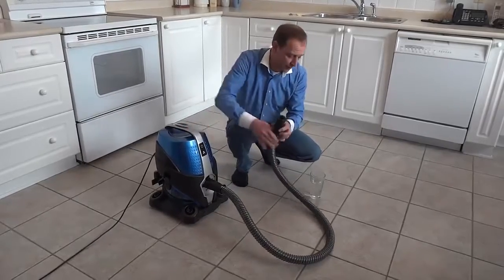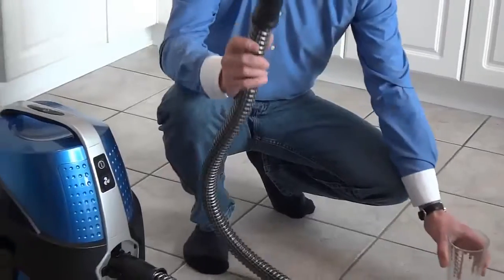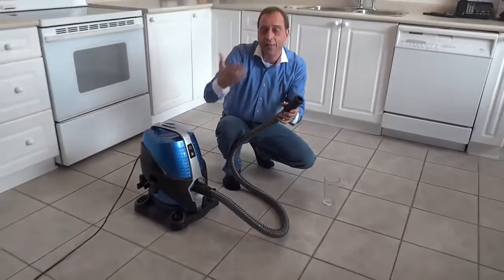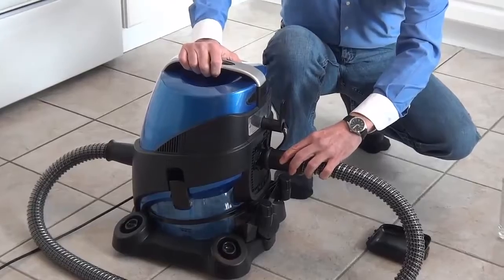เครื่องกำจัดไรฝุ่น SIRENA กำจัดไรฝุ่น ตัวไรฝุ่นตาย 100% ด้วยระบบน้ำ โดย บริษัท เอ็นริช ฟ็อกเกอร์